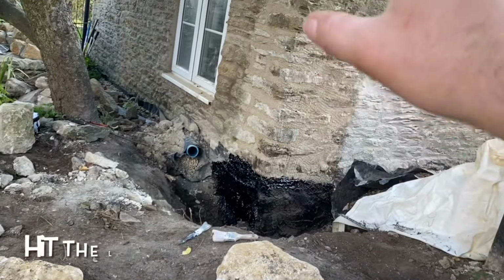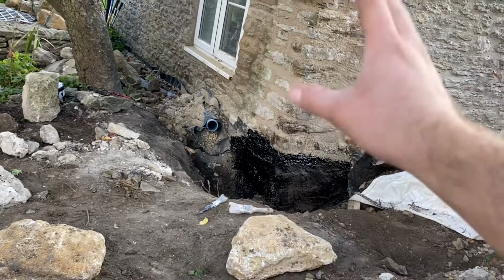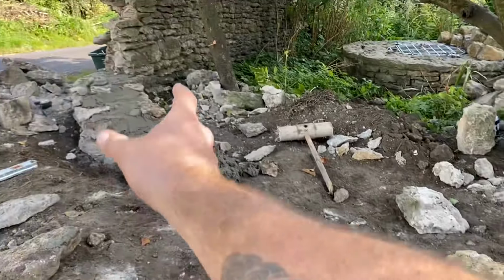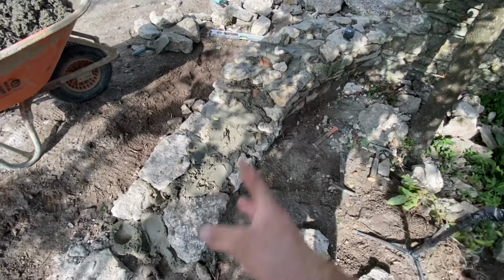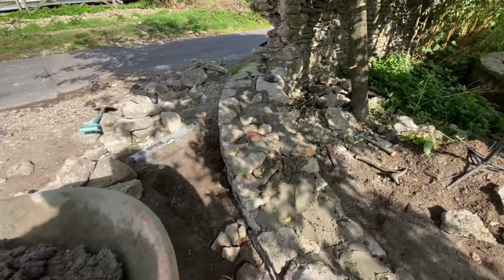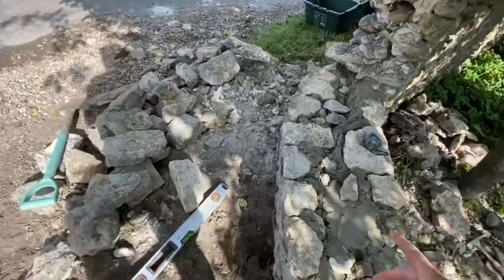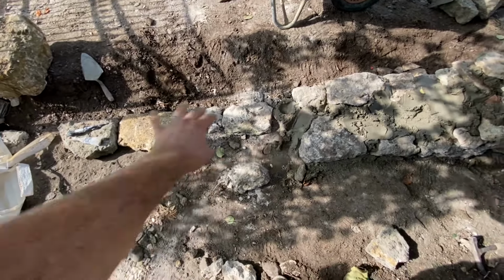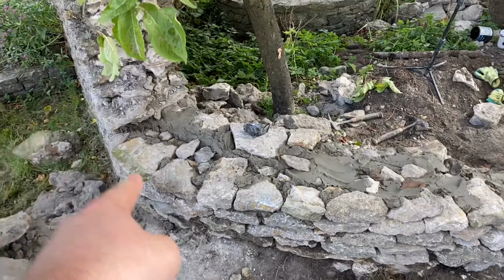Building A Dry Stone Effect Curved Wall ~ A Random Day!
Catch up video on what I’ve been up to the last few days!